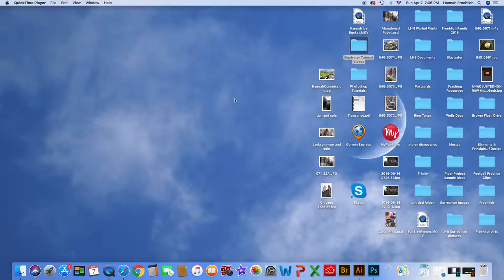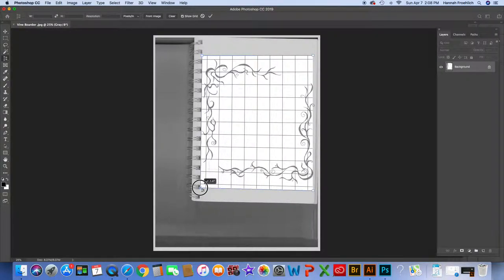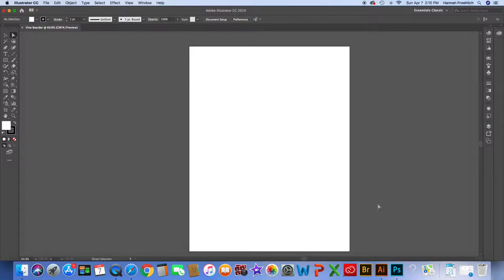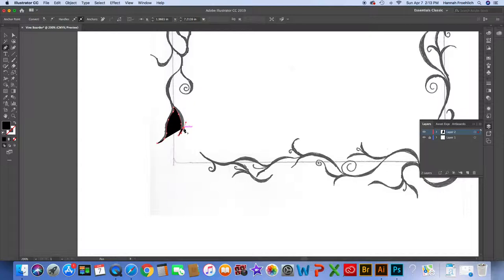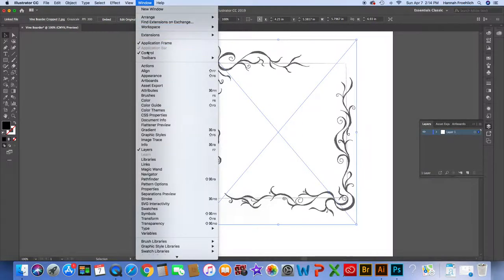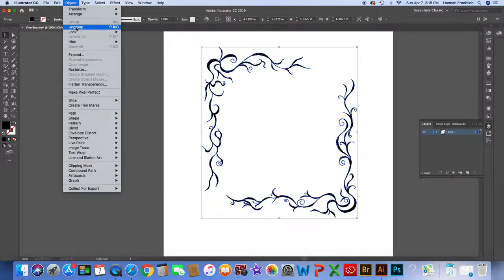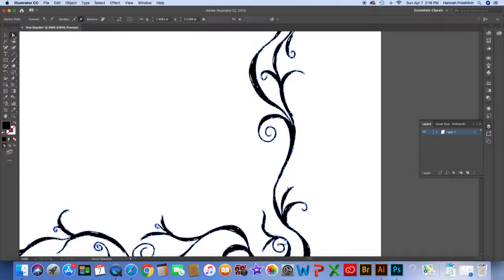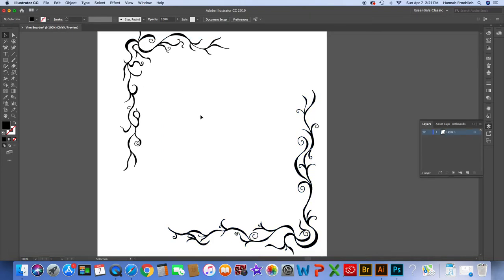Converting drawn image to vector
This tutorial shows you how to take a scanned or photographed image and convert it to a vector image in Adobe Illustrator for the purposes of refining and manipulating the image.